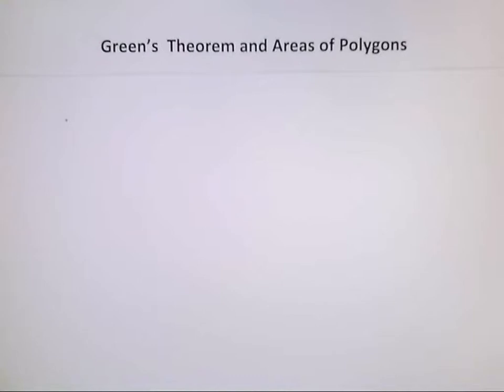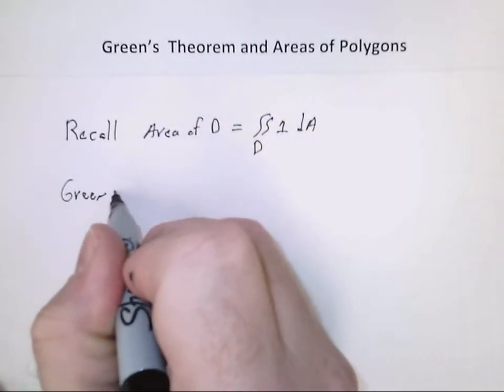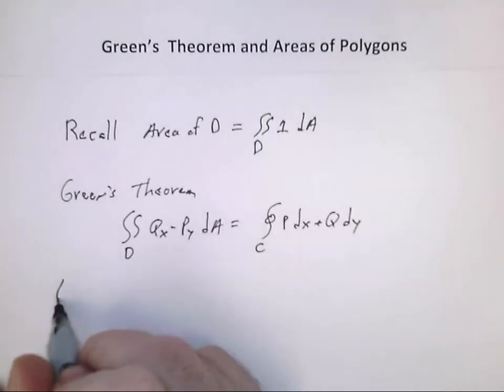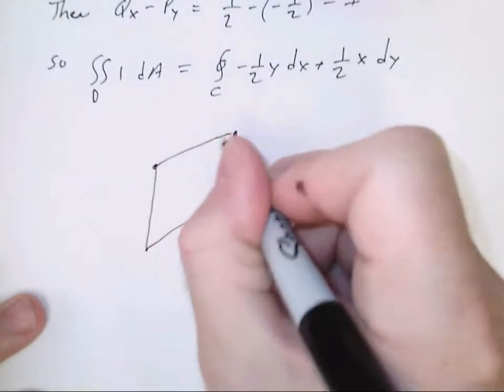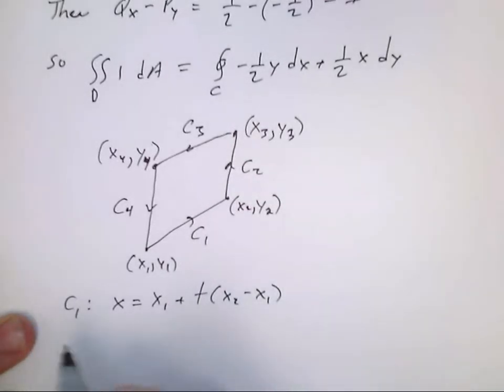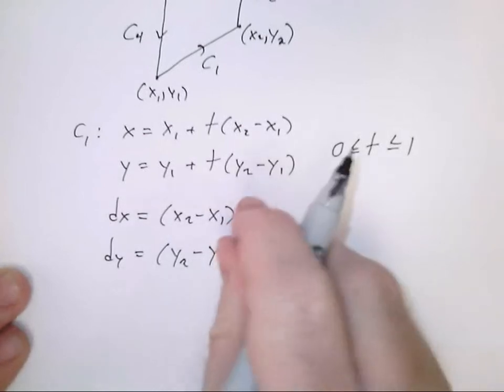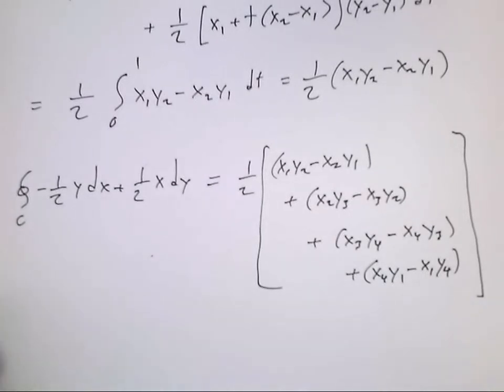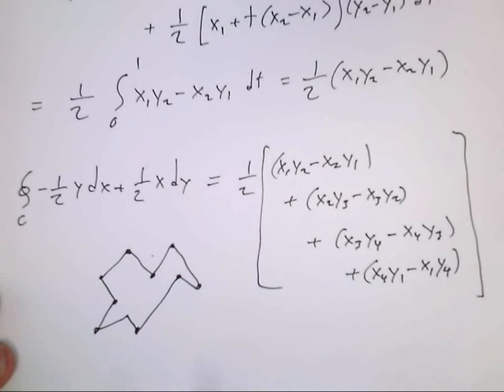13 4 Greens Theorem and Areas Example